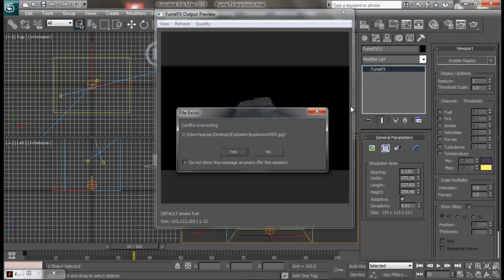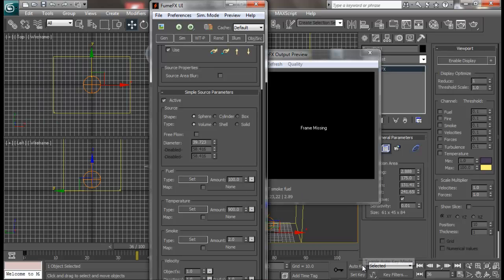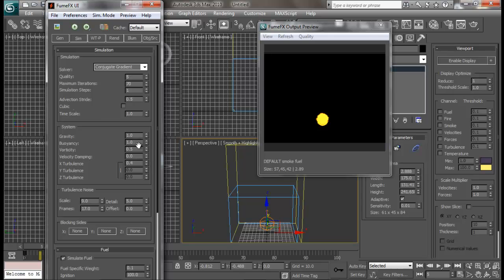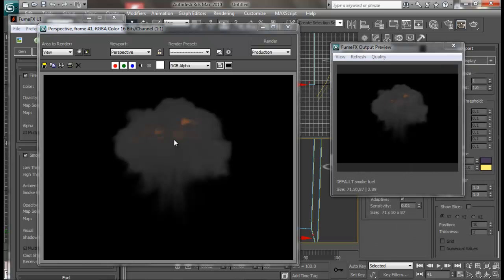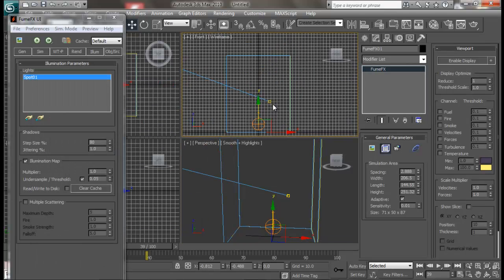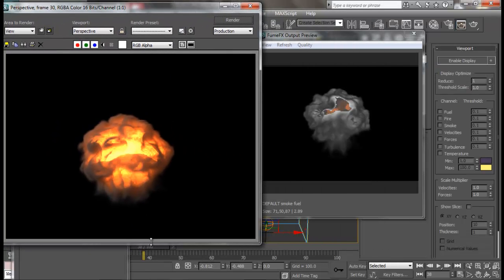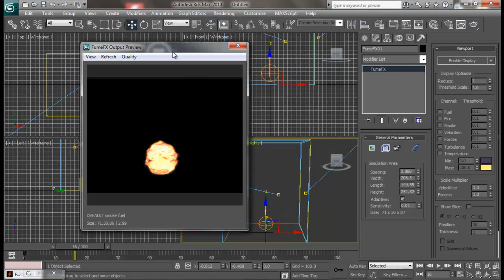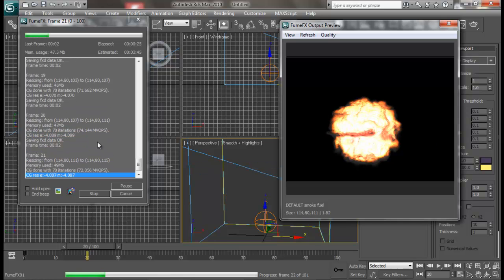Fume FX explosion tutorial.mp4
creating an explosion using Fume FX 2.0. Hope you will learn alot fro this tutorial.